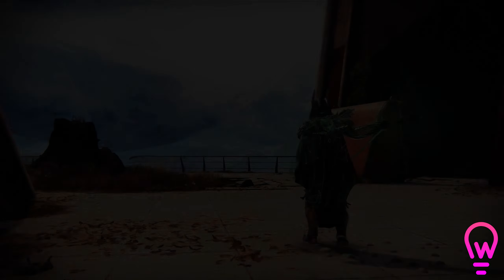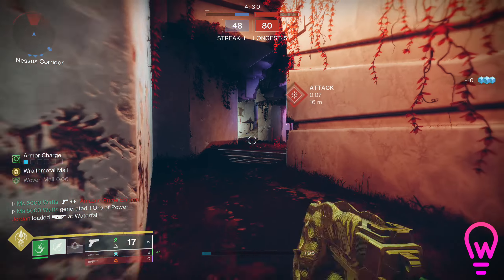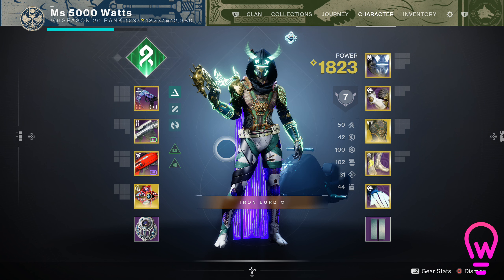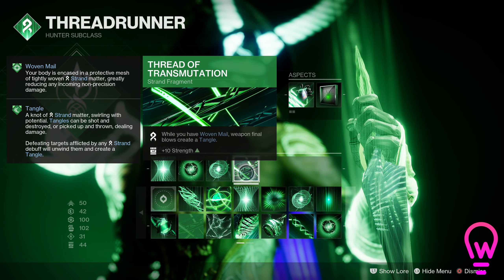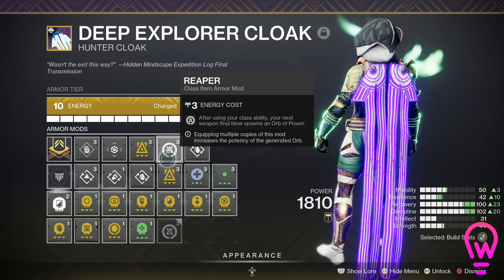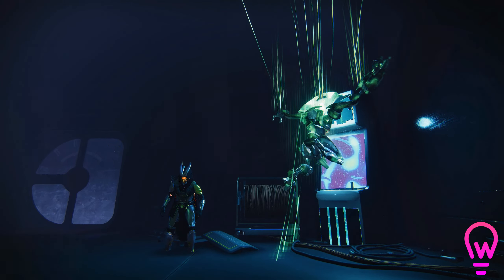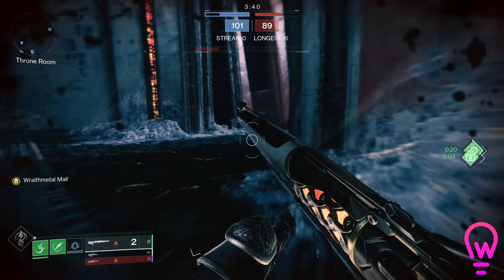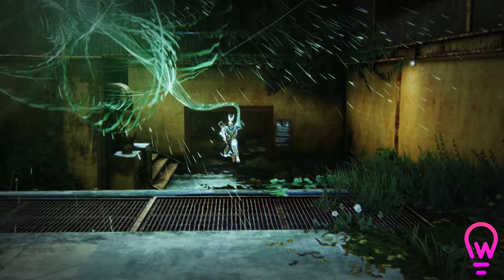This PvP Strand Build DESTROYS the Crucible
Here is my current favorite way to play strand hunter. I tried many ways of playing Strand Hunter in the crucible post lightfall launch and this is by FAR my favorite. What's your favorite way to play strand hunter?